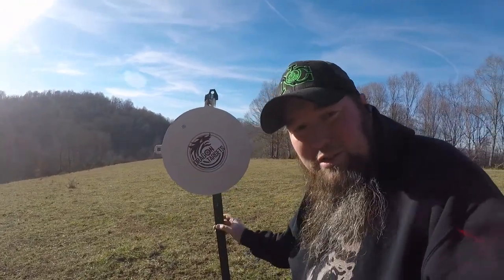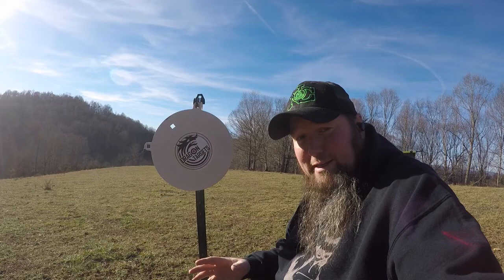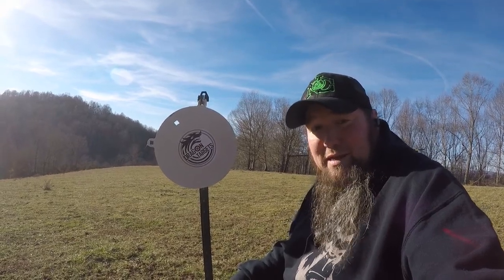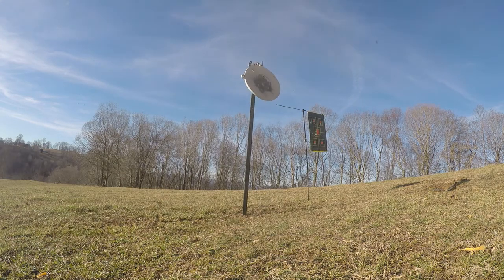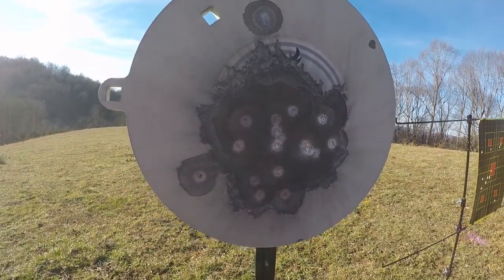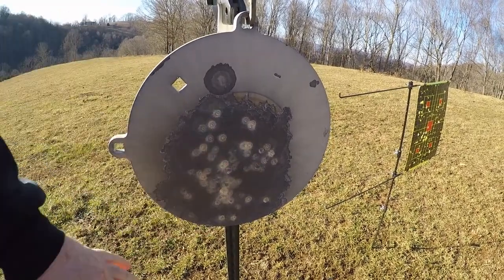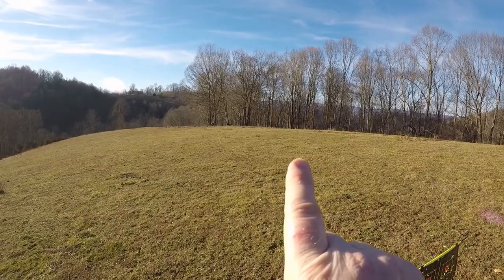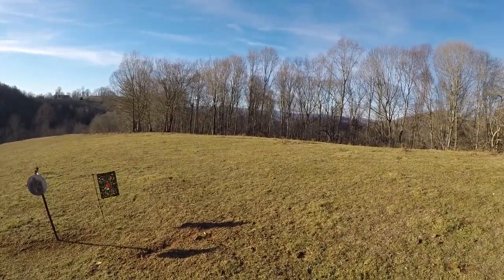DRAGON TARGETS (5.56 @ 50yrds)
Was looking for a new 50 yard target, so I took to amazon to see if I could find something not so expensive. I found Dragon Targets and well, you seen it.

as always, no gorillas were harmed in the making of this video...